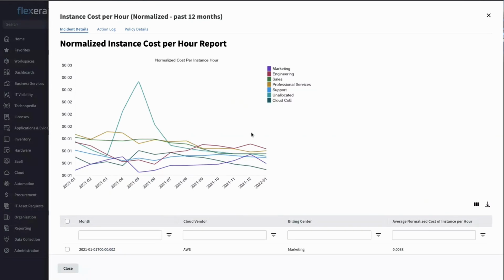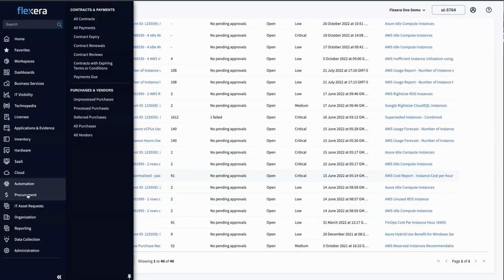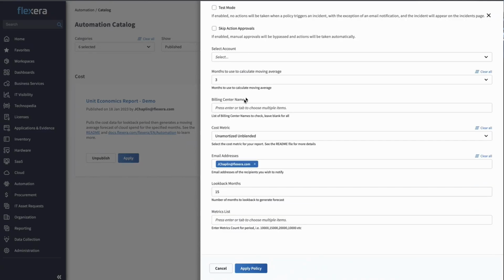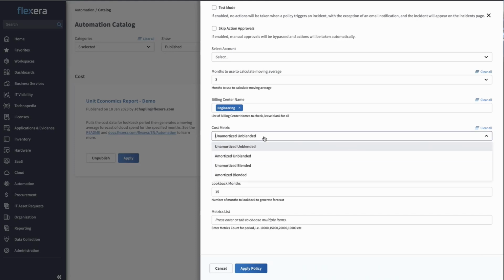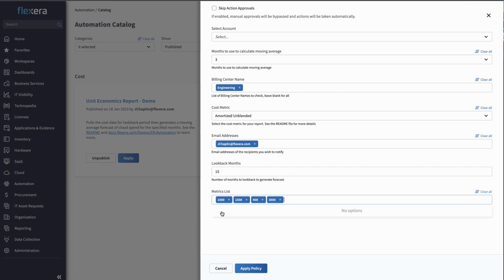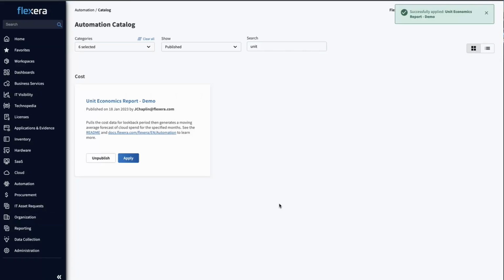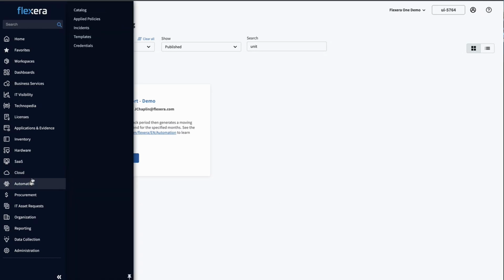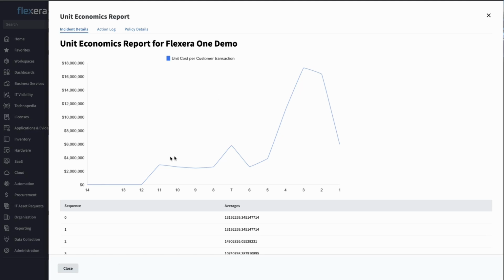Unit Cost Measurement | Measuring Unit Cost and Unit Economics | Flexera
This recording shows how Flexera enables measurement of unit cost and unit economics by combining cloud cost data with business metrics for deeper financial insight.

00:00 introduction
01:10 Understanding unit cost and business context requirements
02:15 Measuring cost per compute instance and usage metrics
03:40 Using billing centres to isolate application or service costs
05:05 Analysing unit economics using transactions and customer metrics